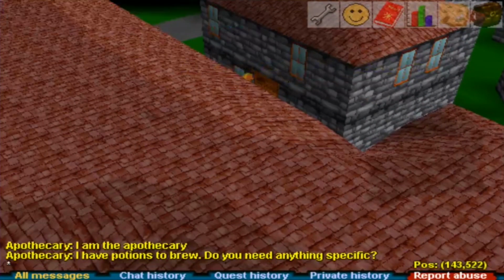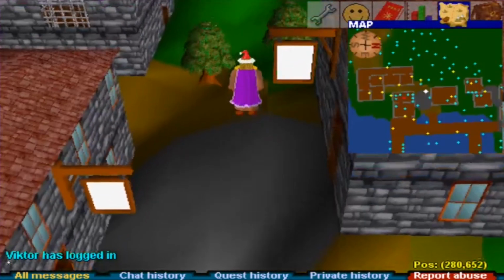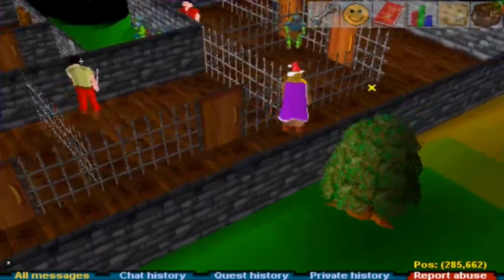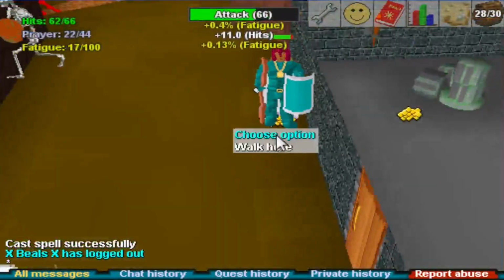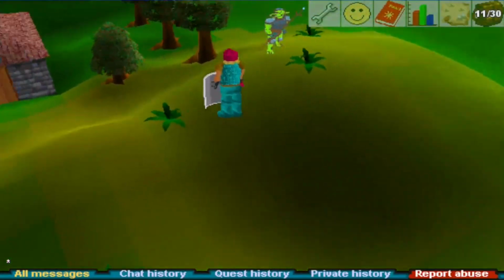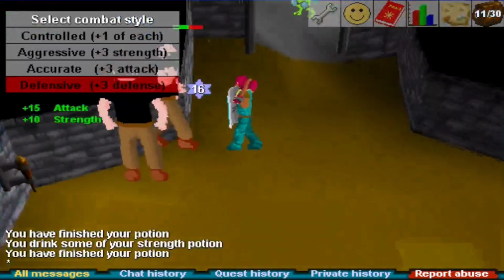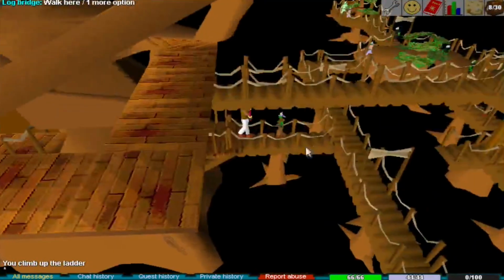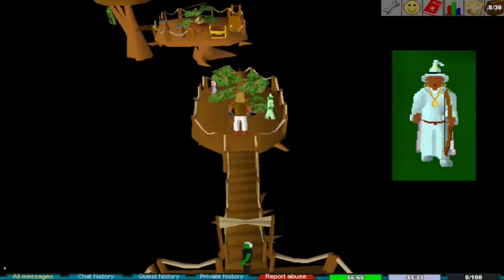Runescape Classic Nostalgic Places - Part Three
One last official nostalgia trip!
All videos are shot on official Runescape Classic servers.

1. "Dusty Strings" by FlyByNo, Endless Legend Soundtrack
2. "Intabolatura de lauto, Book 1: Chiaranzana" by Marc'Antonnio Pifaro